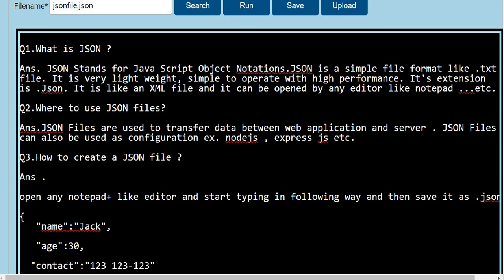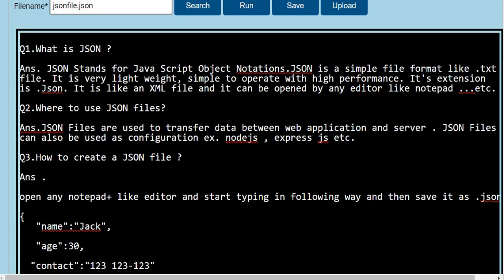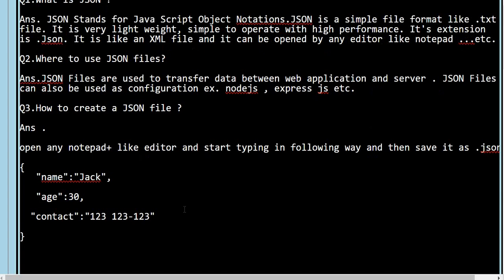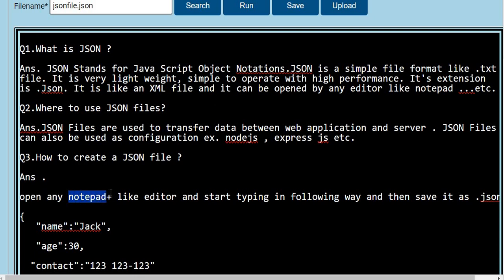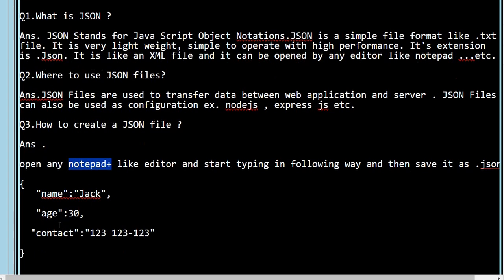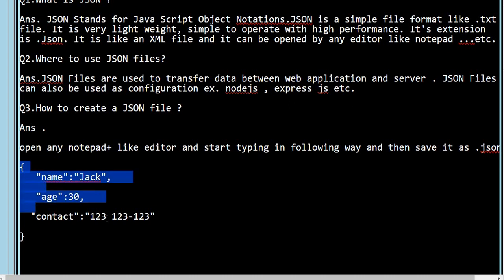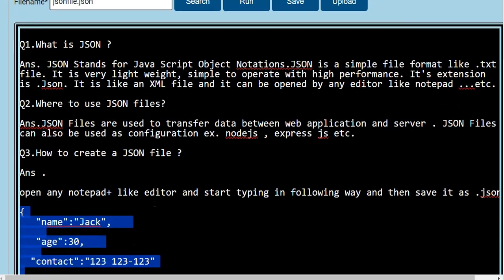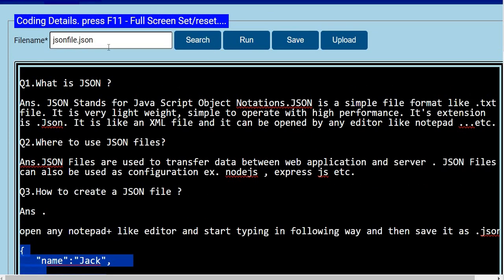What are JSON Files?